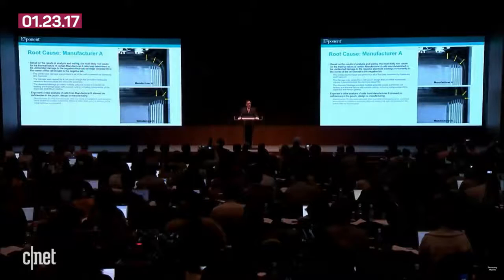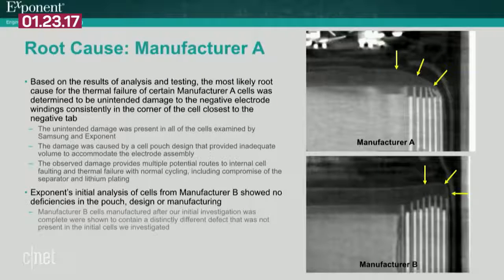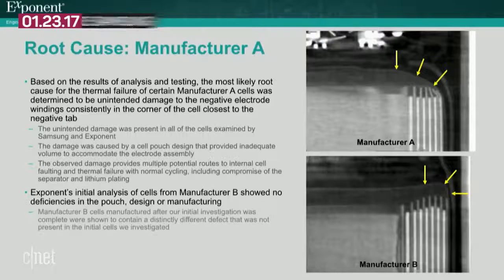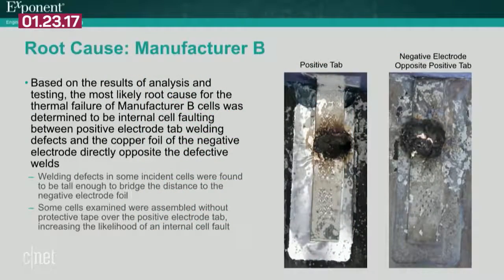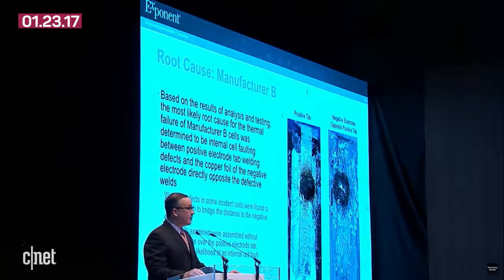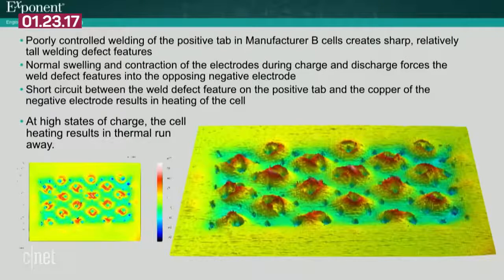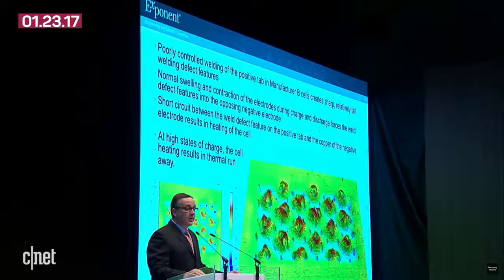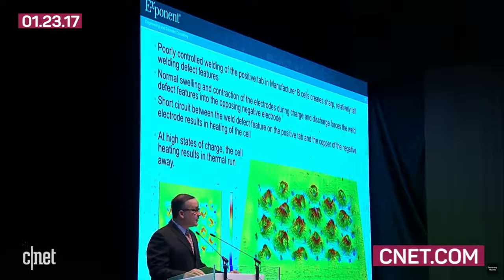Samsung explains why the Galaxy Note 7 exploded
The phone was plagued by two separate battery manufacturing faults that affected the first and second shipments of the doomed Galaxy Note 7.

WOW.. Hopefully they will sort this out,I upload this because its very interesting and explains why the phone exploded.

This is a brake from my normal videos I upload.